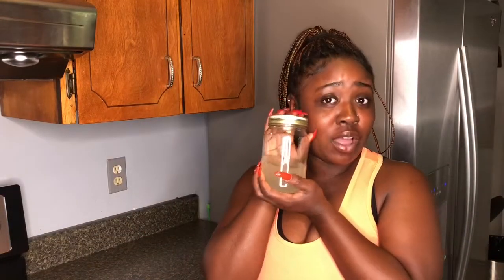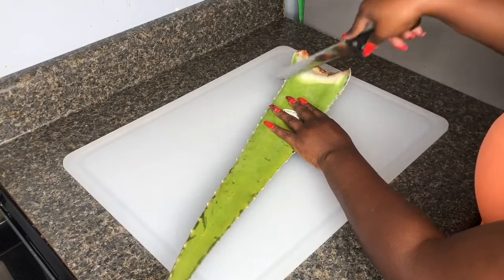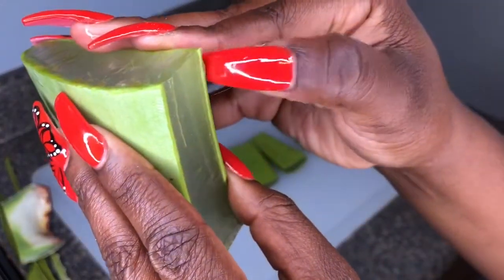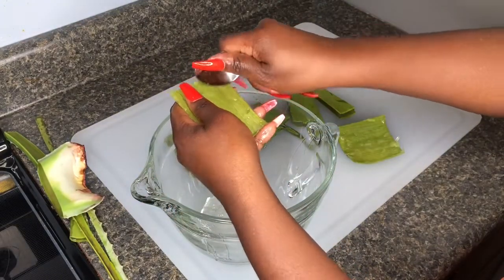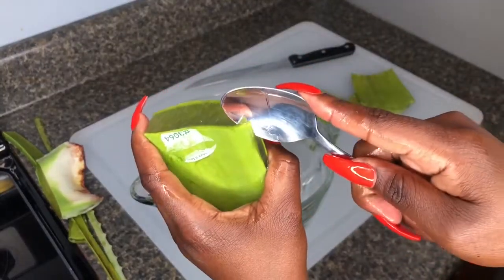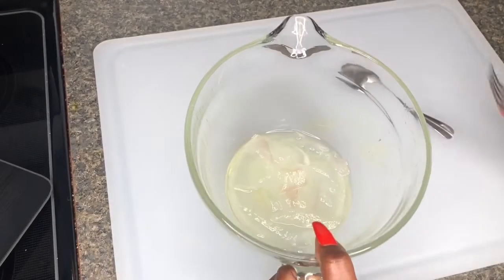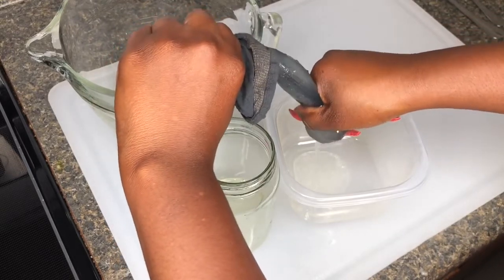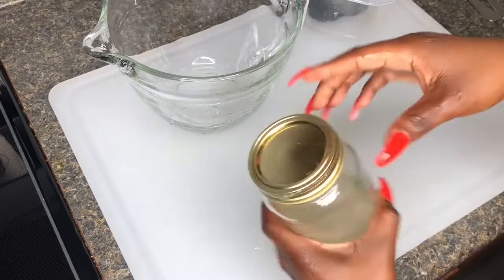Make Your Own Aloe Vera Gel | DIY | Beauty Hacks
Hey Boo,
I hope you loved this DIY beauty hacks. If you want to see how I use my aloe vera gel every day, comment "share the secret sis". I have more fun DIY coming soon.

As always!
Stay Fabulous  ❤️
Kennedi F.